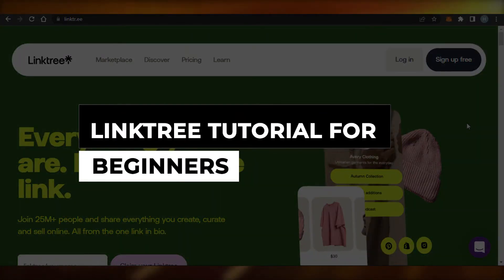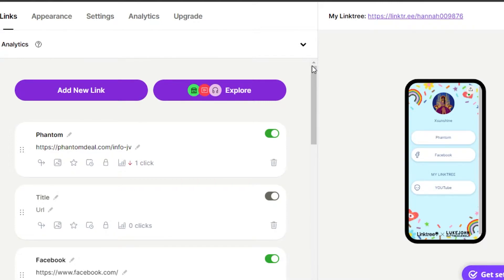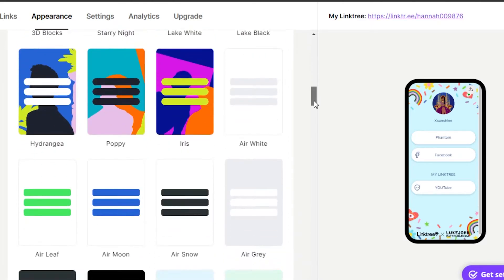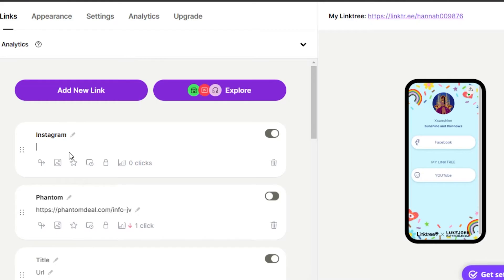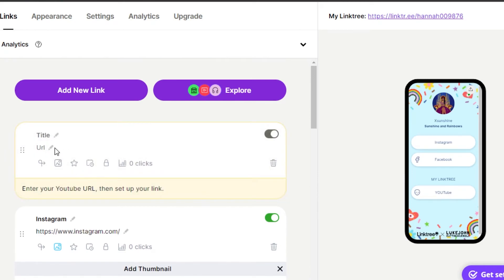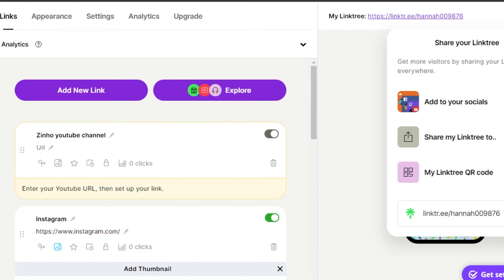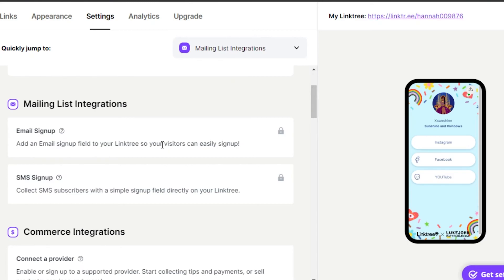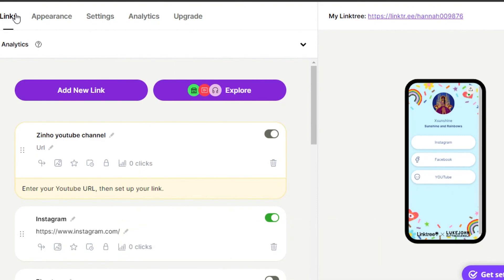Linktree Tutorial in 2025 | Create and Customize Your Bio Link In Minutes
In this video I show you a Linktree Tutorial. It is really easy to do and learn to do it in just a few minutes by following this super helpful tutorial.